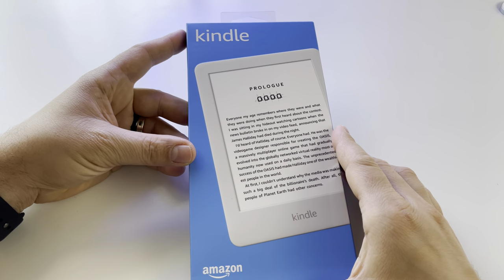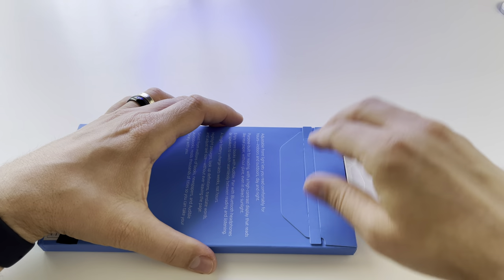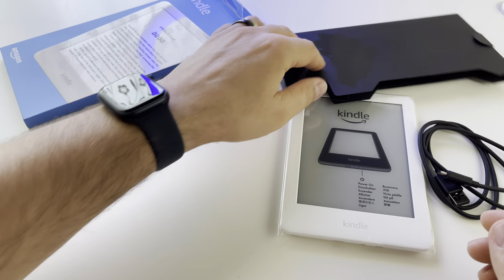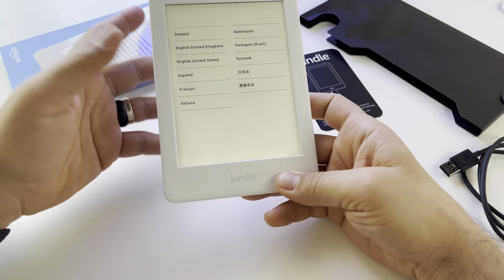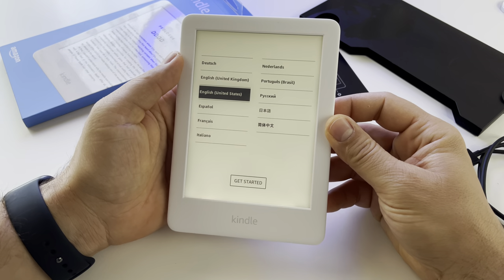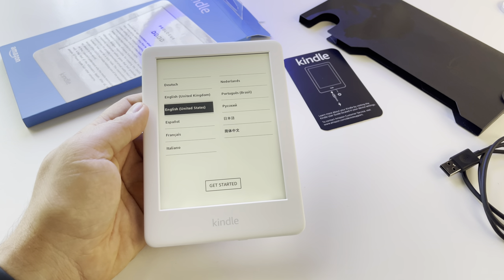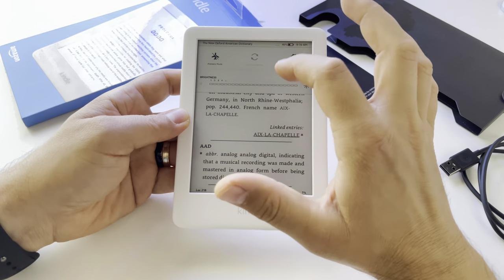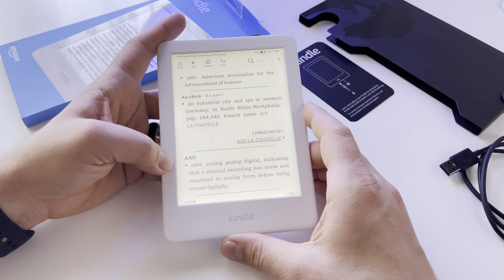Review & first contact eBook reader Kindle 2019, 10th generation, illuminated display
The Kindle Paperwhite (10th generation) is the fourth Paperwhite from this Kindle Series.